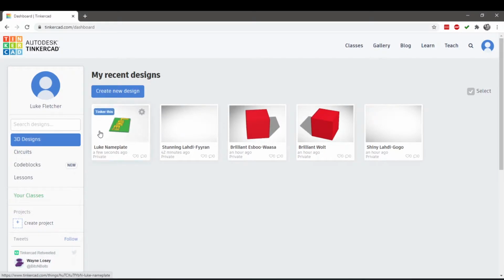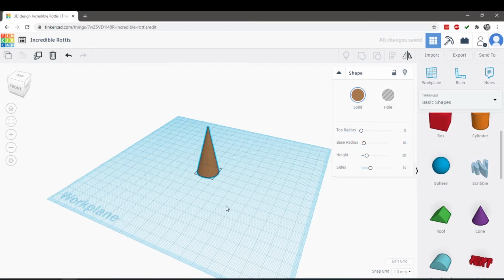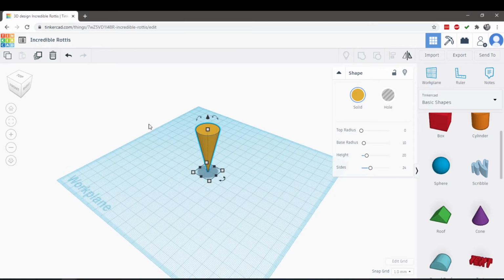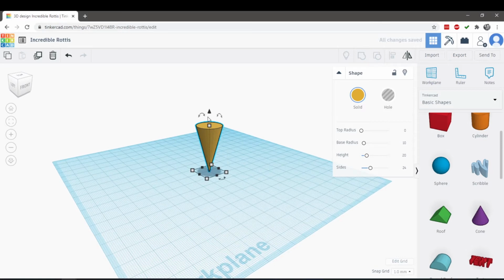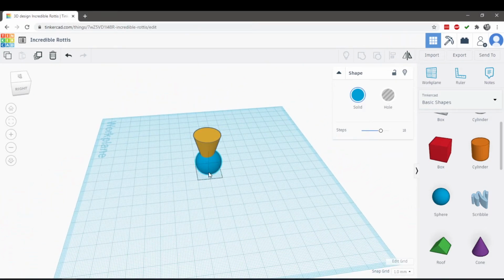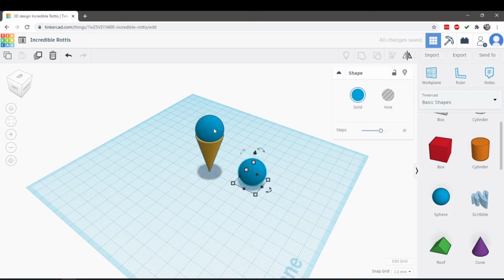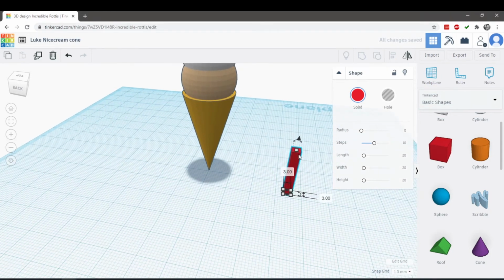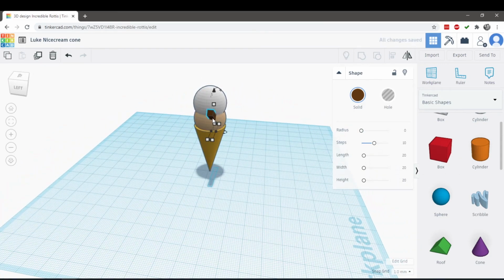Tinkercad - Week 1 Part 2 - Making an Ice Cream Cone! (G7 ESTEAM)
In Part 2 of Week 1, we get to work making an Ice-Cream cone, learning how to rotate objects on any of three axis of symmetry, as well as how to get shapes into the right position before raising them up into the correct place